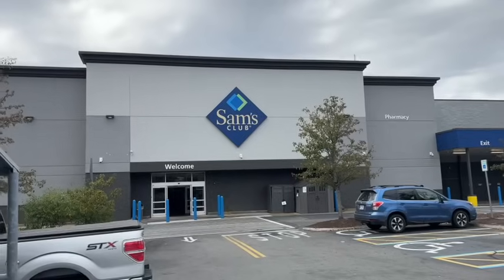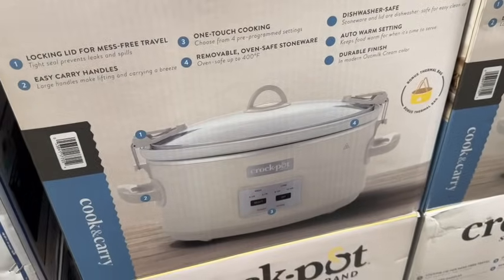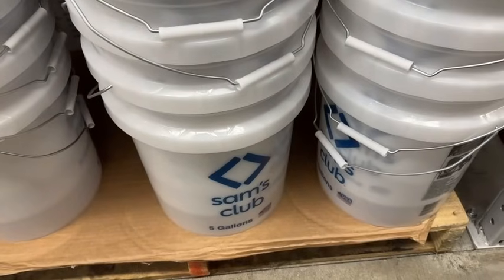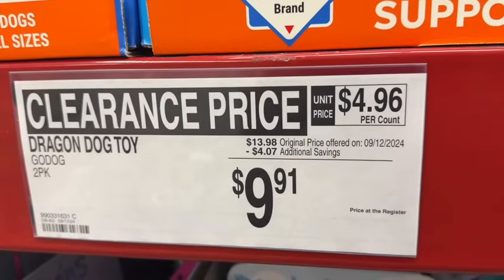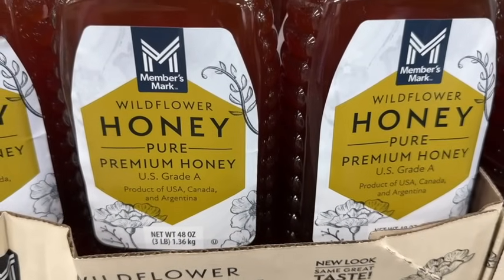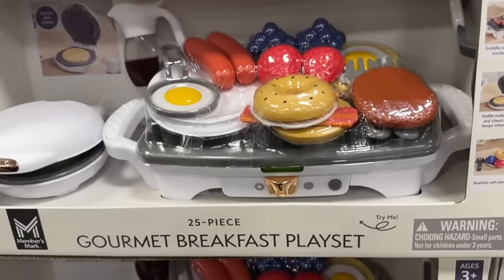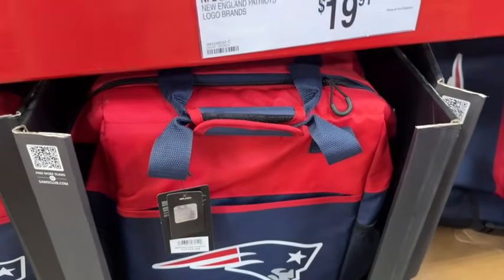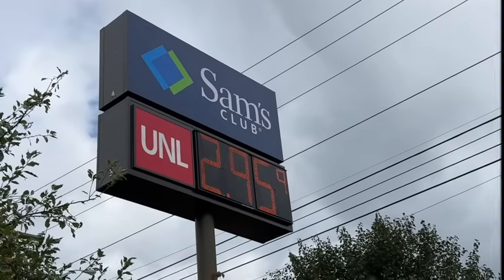SAM'S CLUB ~ CLEARANCE, NEW ITEMS AND LOWER PRICES!